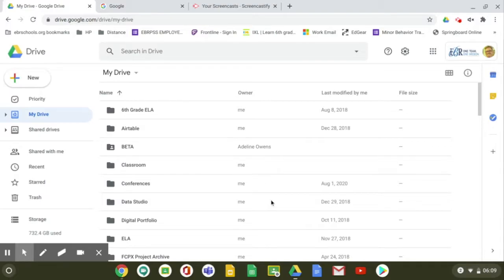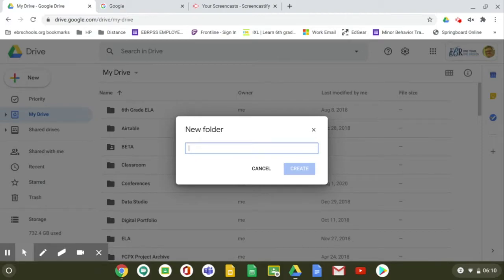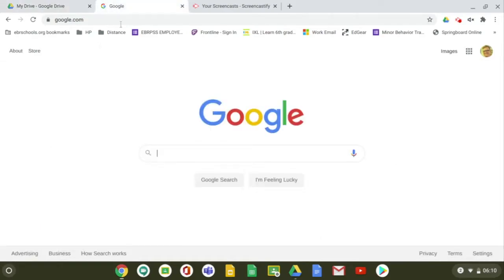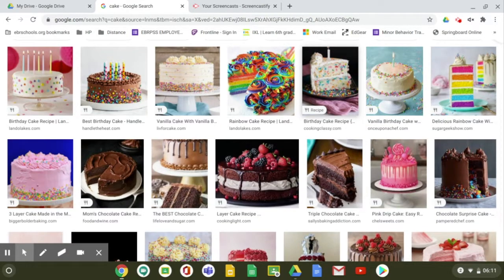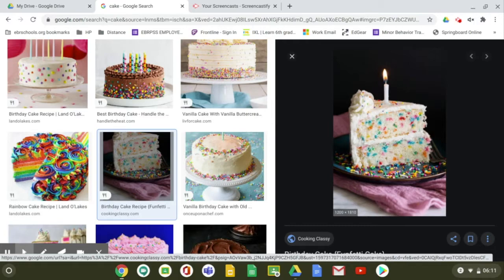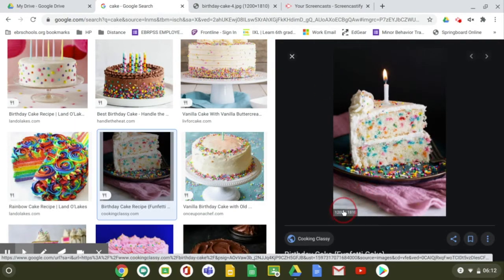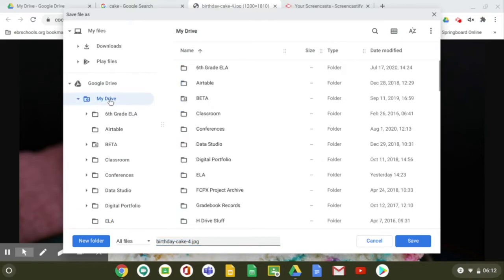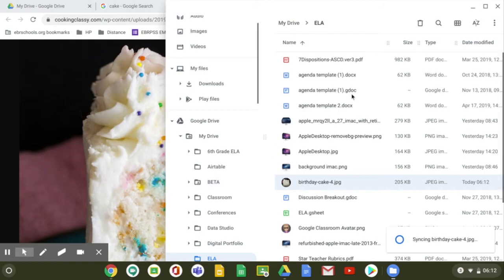How to Save Images to Google Drive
A quick video on how to save images from Google to your Google Drive